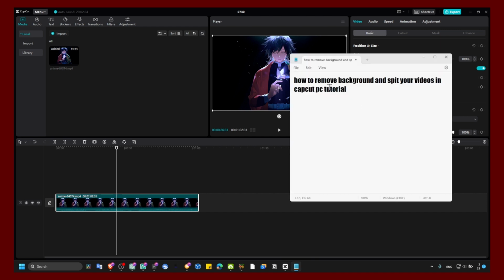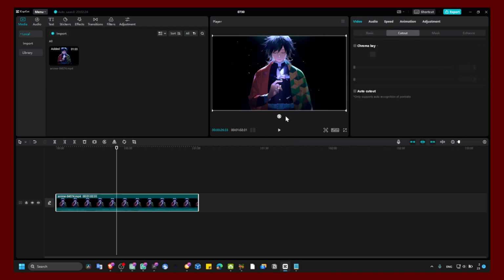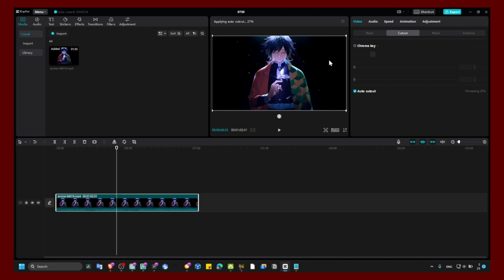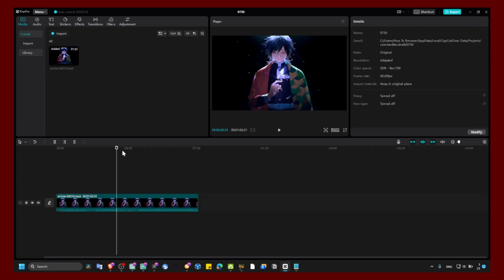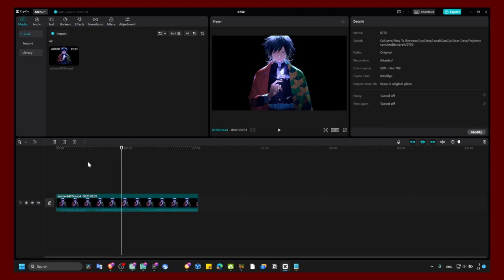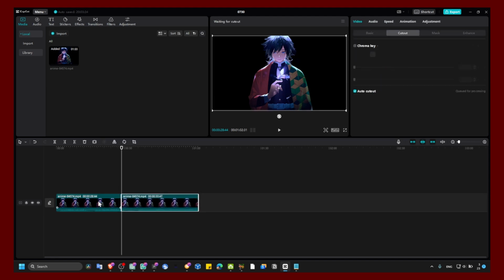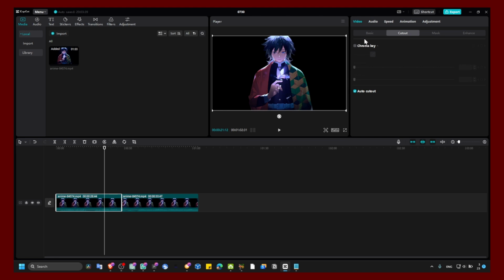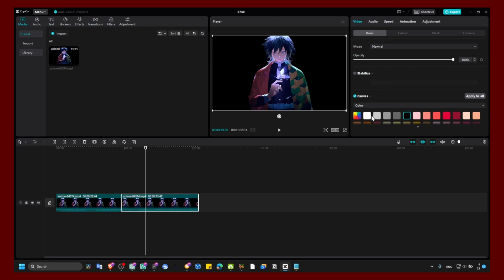How To Remove Background And Spit Your Videos In CapCut PC Tutorial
Greetings, aspiring magicians of the digital realm! Are you tired of your video backgrounds playing hide-and-seek with your patience? Well, it's time to wave your editing wand and make those pesky backgrounds vanish like they've never existed!